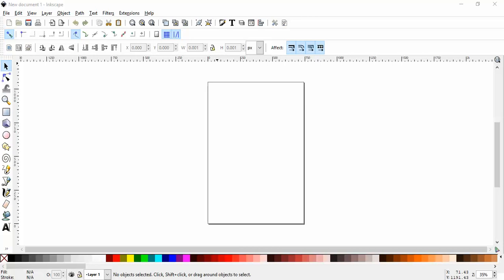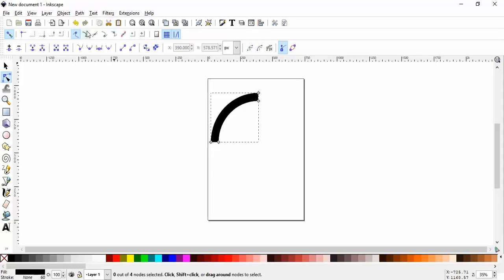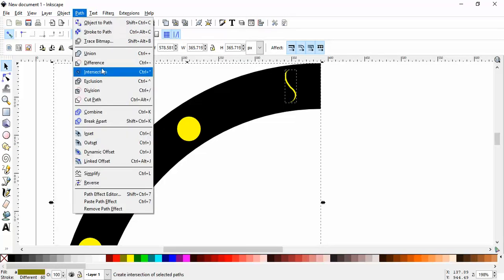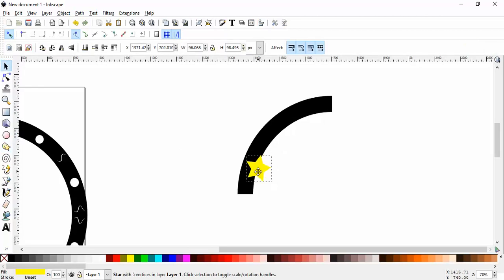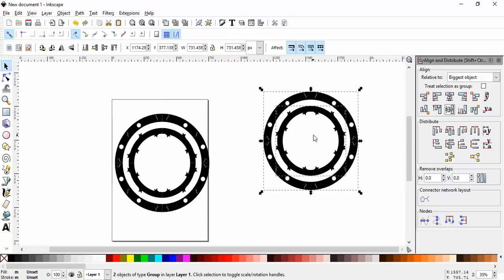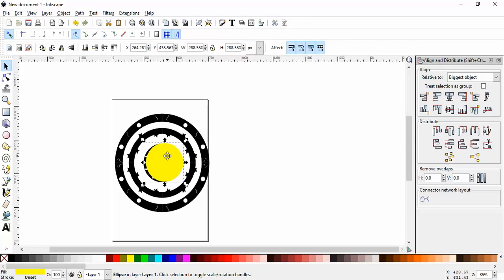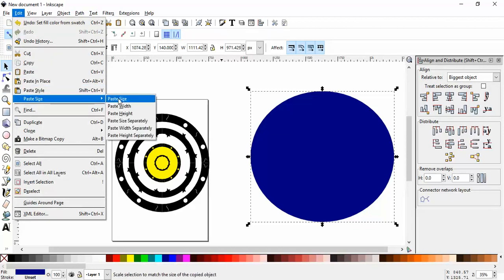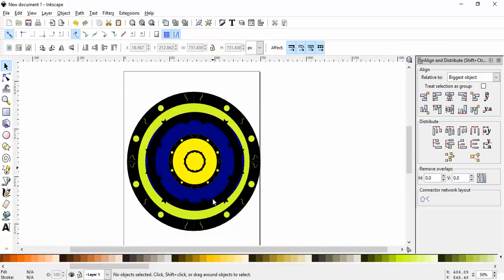Concentric Circles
How to draw concentric circles on inkscape.